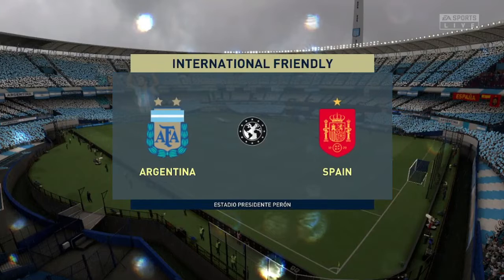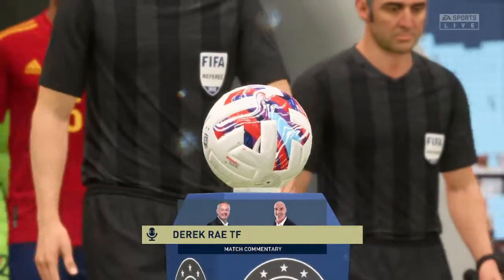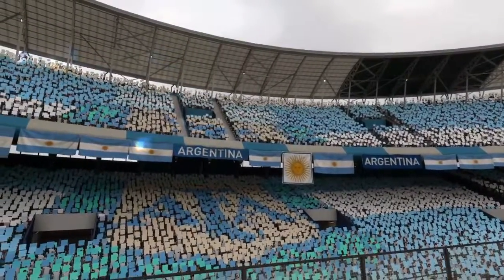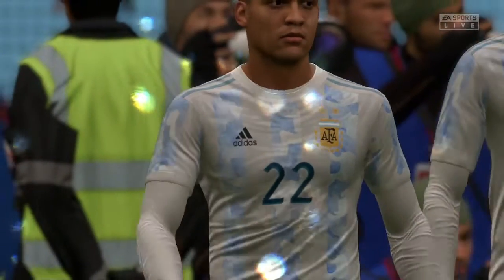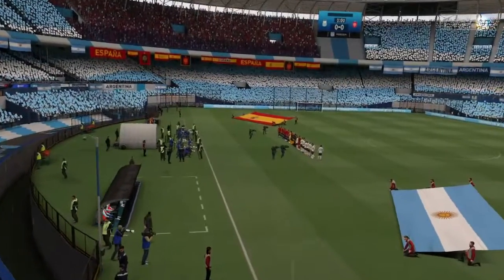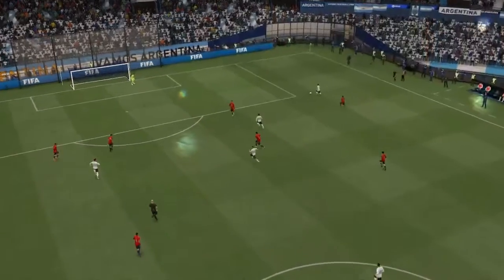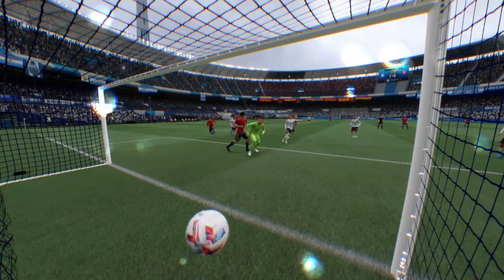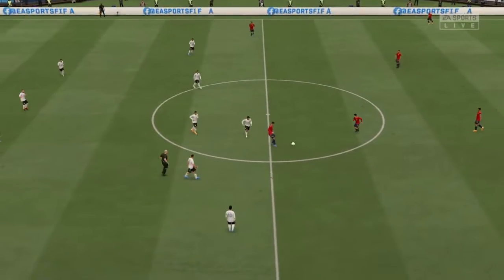Argentina vs Spain FIFA 22 Gameplay PC